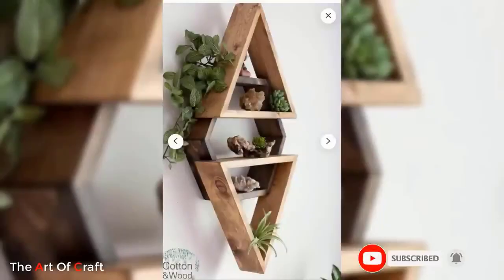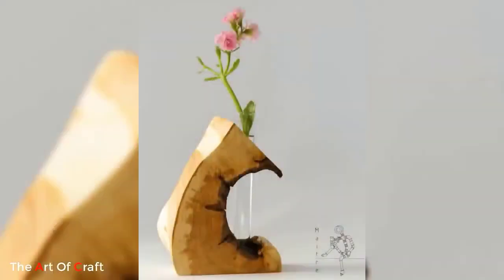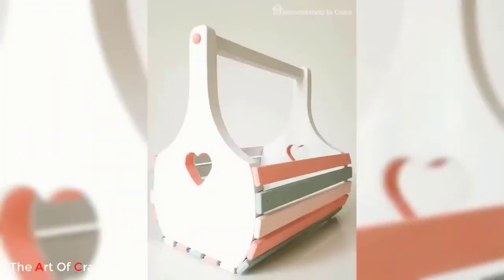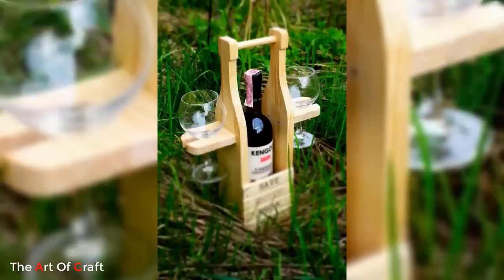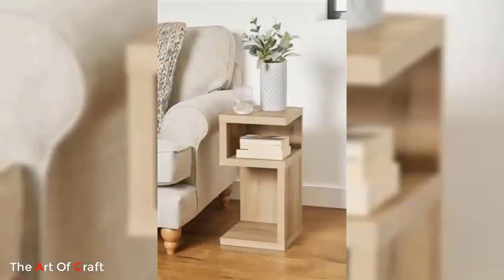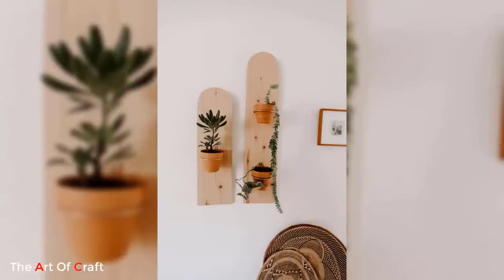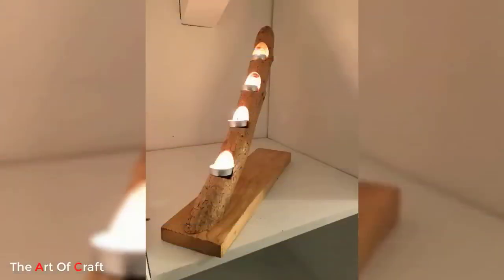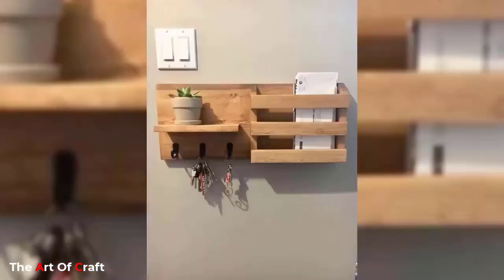Easy Wooden Decoration Ideas 2023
Wood was the main material for furniture long before wrought iron. Ant still wooden furniture is in the top of the furnitures list. so we have collected best furniture ideas for you home. check out this video till the end and leave a comment .